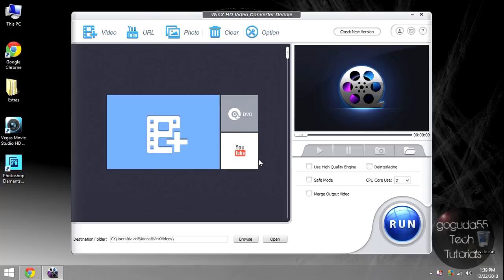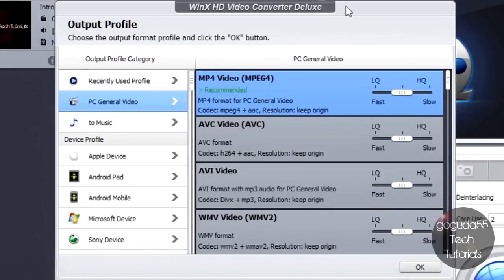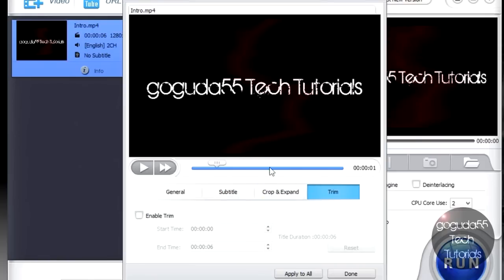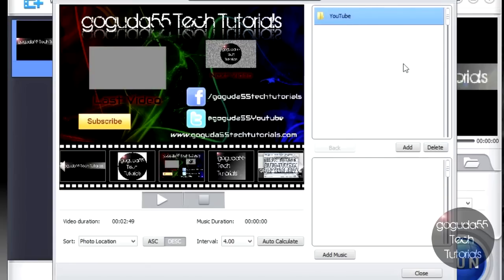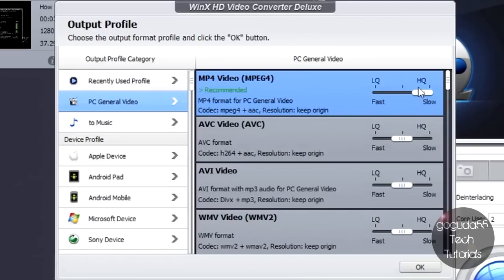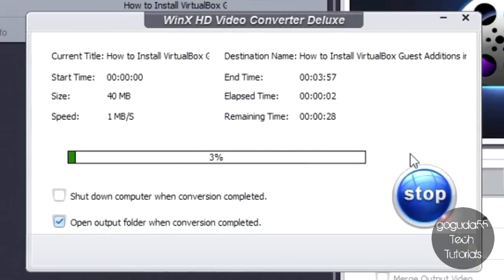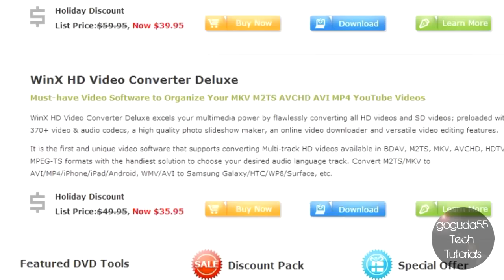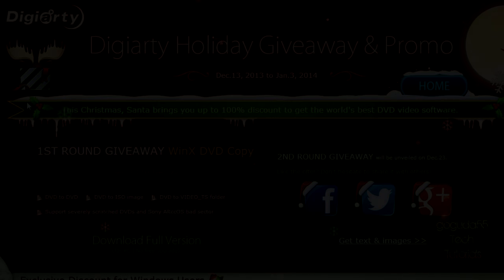WinX HD Video Converter Deluxe Review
In this video, we are going to be taking a look at WinX HD Video Converter Deluxe by Digiarty; a video file converter, a YouTube video downloader, a basic slideshow maker, and a basic video editor.